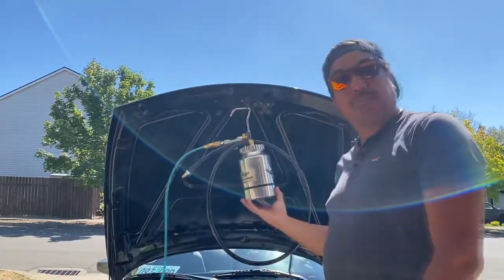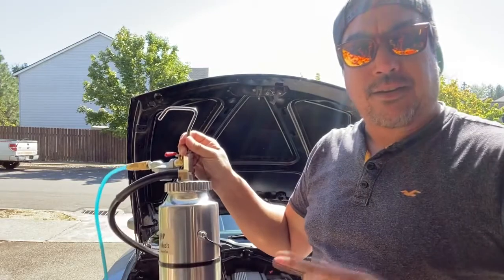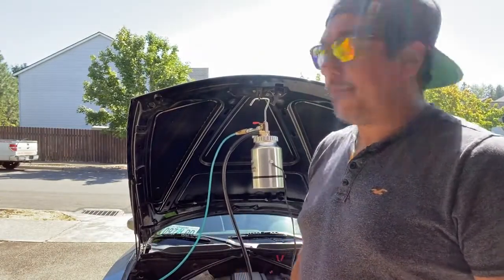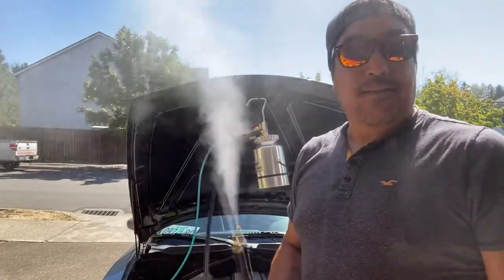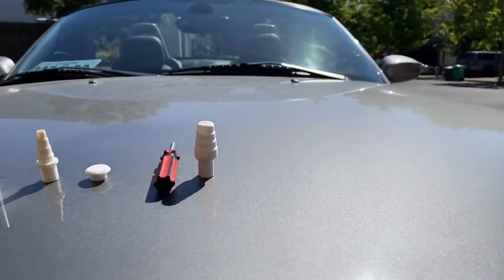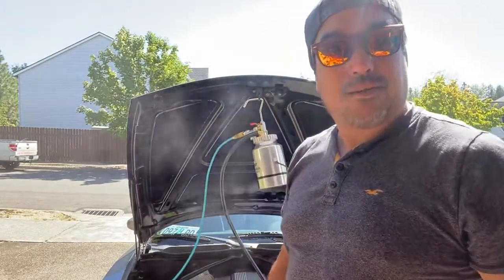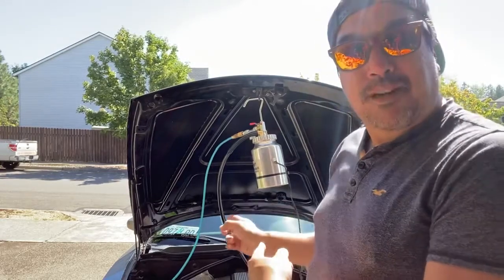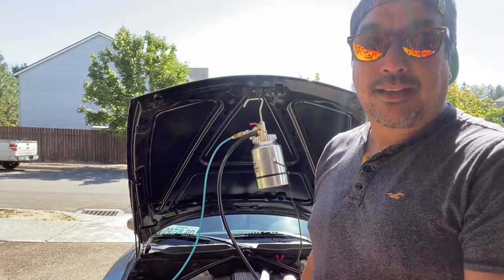USA Made STINGER EVAP Smoke Machine Leak Detector/Smoke Tester! | Product Review | BMW,Honda,Turbo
Link to buy this product
Link to buy Mineral Oil

USA Made STINGER EVAP Smoke Machine Leak Detector/Smoke Tester! Find leaks in EVAP, Intake, Exhaust, Vacuum Lines & Manifolds! Stinger Brand is The BEST CHOICE in Smoke Testing!!!

Engineered by USA Aircraft Mechanics, and Made in the USA, Stinger Pro 2 Smoke Tester delivers TREMENDOUS smoke output, and Stinger's Heavy-Duty Wick/Heating Element WILL NOT WEAR OUT, saving you money and down-time headaches! Uses commonly available inexpensive USP mineral oil - not "custom" smoke fluid some manufacturers make you buy from them - This makes the Stinger Pro 2 practically FREE to use - forever!!!
Stinger Pro 2 is made of Thick, Heavy-Duty Machined Aluminum, and is equipped with Stinger's Instant Easy-off Lid, Smoke Flow Control Valve, 1-PSI Pressure Regulator, and TWO Custom Stepped Brass Smoke Tips to fit ANY size engine hose
The Stinger Smoke Hose and Brass Smoke Tip interiors are TWICE THE DIAMETER of similar automotive smoke machines for 4X GREATER through-put of smoke to your tested components!
12 FOOT LONG Heavy-Duty Fused Cord combined with 6 FOOT Smoke Hose for 18 TOTAL FEET of reach to smoke test auto vehicle engine systems and auto exhaust leak testing! Heavy-duty steel battery clips, and a 15-Amp inline fuse.
LIGHTNING FAST SHIPPING DURING PANDEMIC - Stinger Ships SAME/NEXT Business Day Via USPS Priority Mail from our California Facility! Stinger Pro Smoke Machines are hand-made by skilled craftsmen in the USA - Buy with Confidence! how to build a leak smoke detector